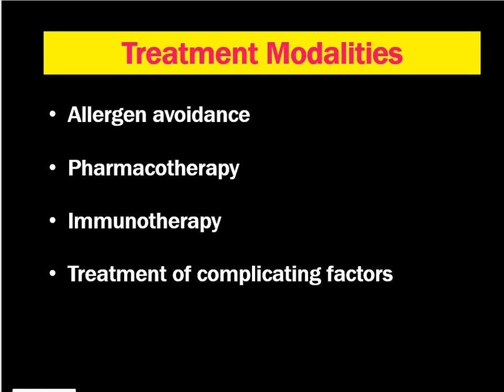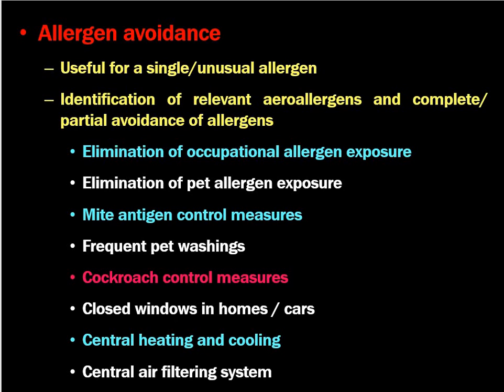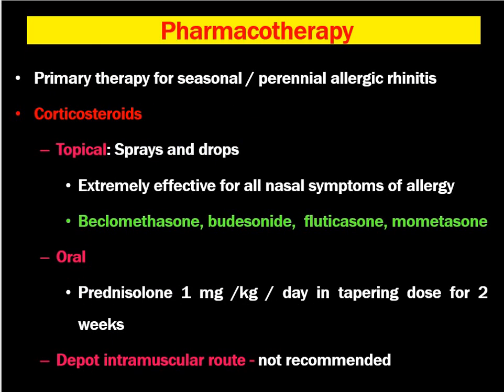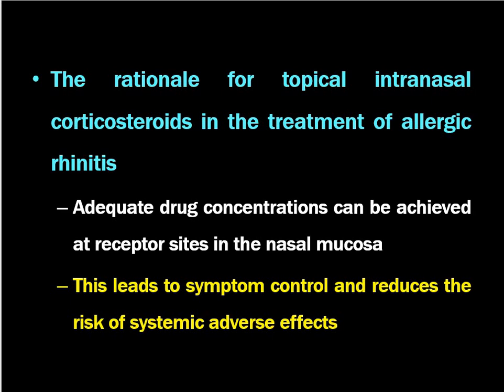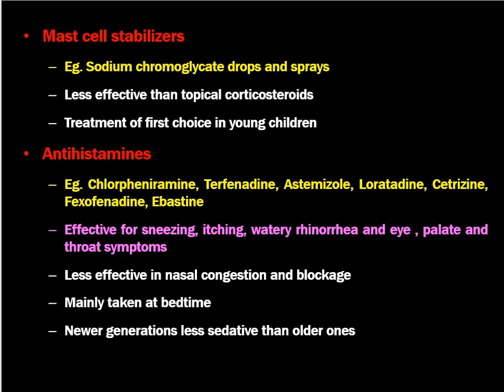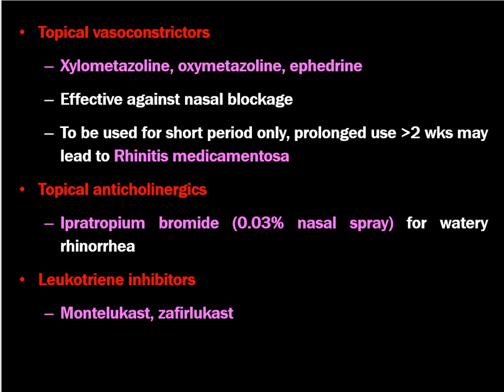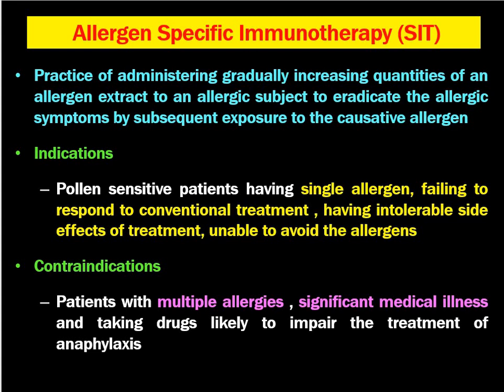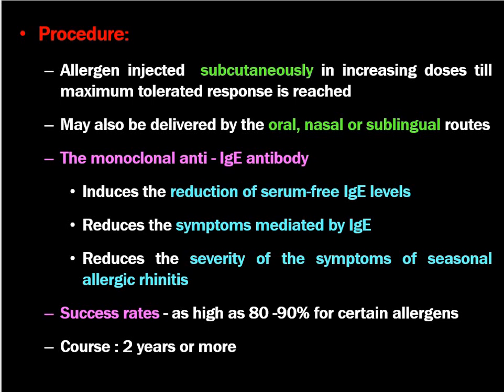Allergic rhinitis : Treatment modalities, Home remedies , home care // Dr. Krishna's ENT Lectures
Allergic Rhinitis is a very prevalent condition.
 Treatment of allergic rhinitis is challenging.
In this video, Dr. Krishna Koirala will explain about the treatment of allergic rhinitis.
 Please visit shree Krishna ENT care center for treatment and advices about allergic rhinitis.